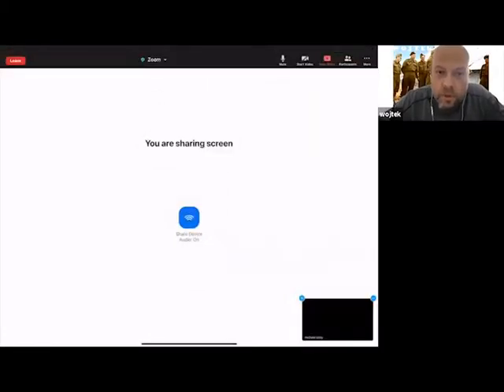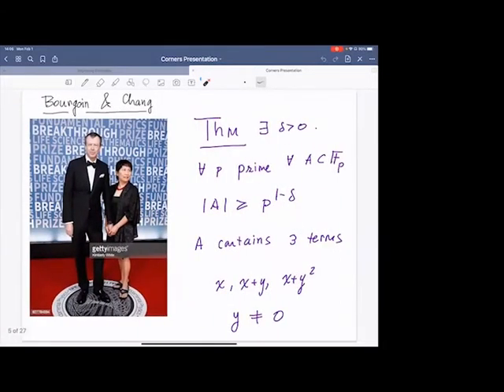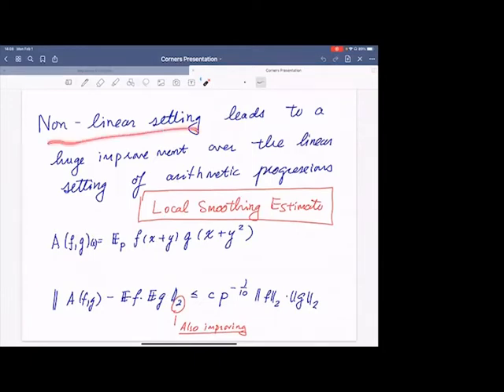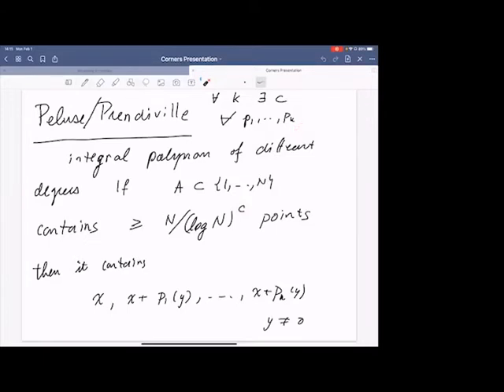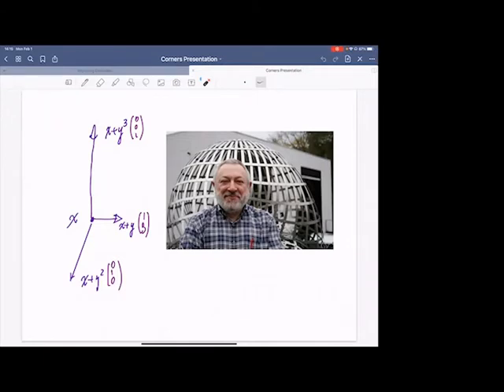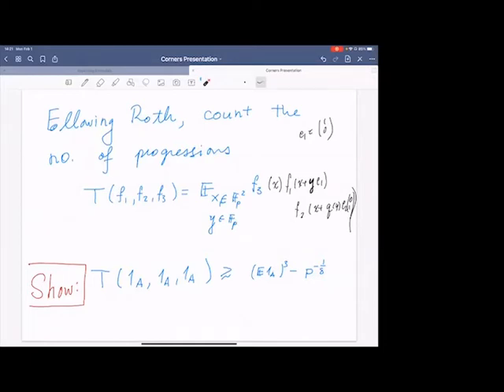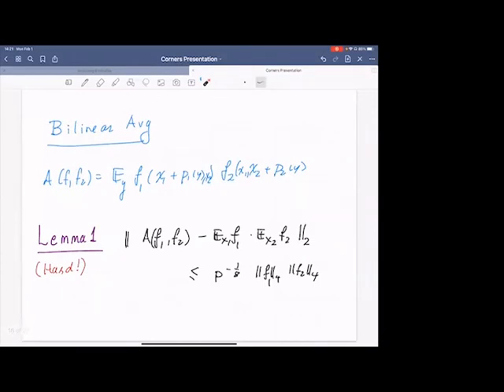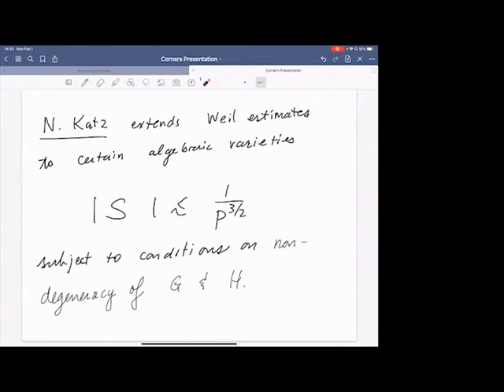FFT 2/1/21: Michael Lacey - Improving Inequalities for Discrete Averages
In the continuous setting, improving inequalities are well known, and with a long history. The theory for averages over surfaces (of co dimension one) is well understood. There is a new emerging theory for discrete averages. Their properties depend upon subtle aspects of the continuous averages, as well as the periodic variants. I will provide an introduction to the subject, illustrating how the different aspects combine in this subject.